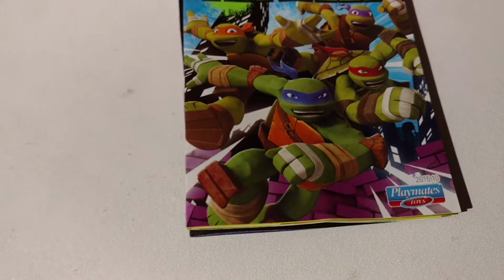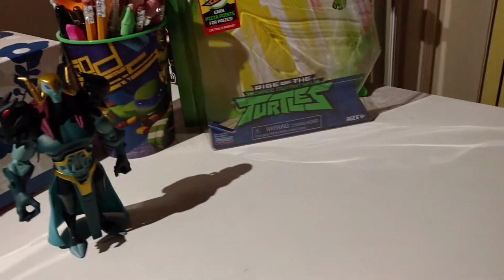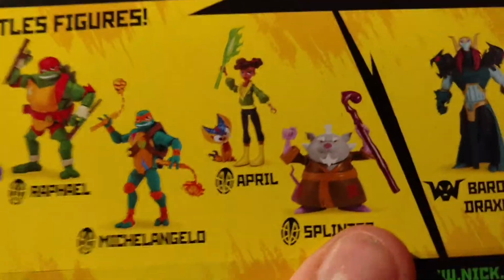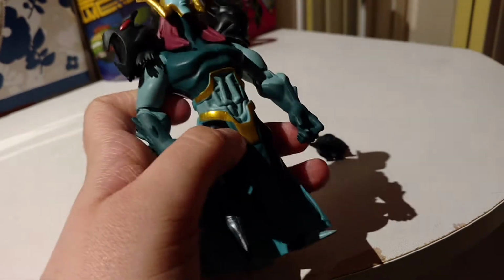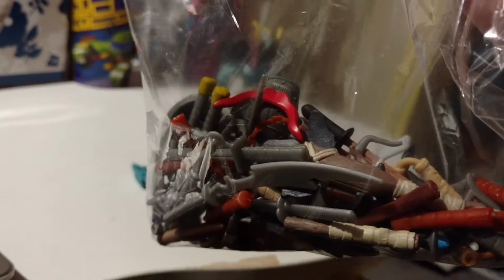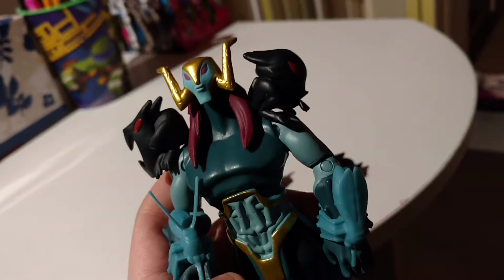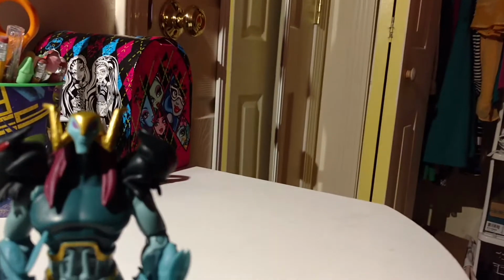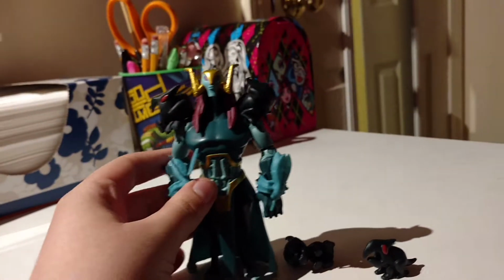TMNT Action Figure Reviews of 2018 Ep. 3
Hey guys! So for this year on YouTube, I will be doing mini reviews on all of the TMNT Action Figures I purchase during the course of 2018. Whether it's from Target, Amazon and Walmart, all of the figures will not be only purchased by me, but reviewed to show all of the details!

Today, after a long hiatus, I am reviewing my first Rise of the TMNT figure, Baron Draxum. I purchased him at Walmart for $8.46! I hope to get some more figures from this awesome series!